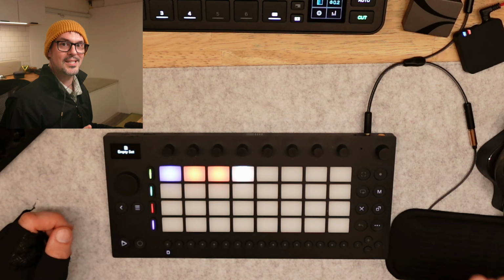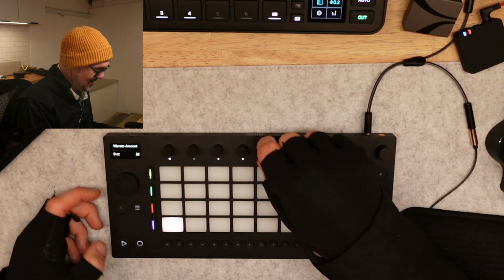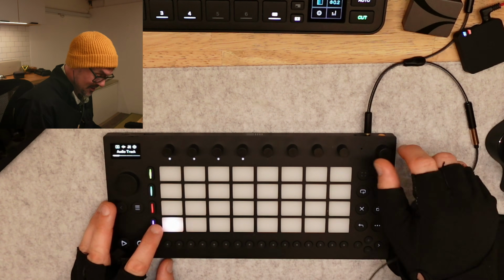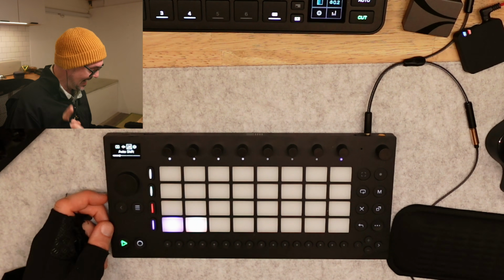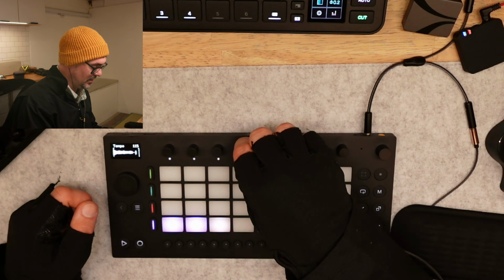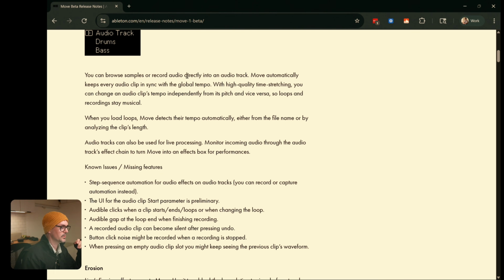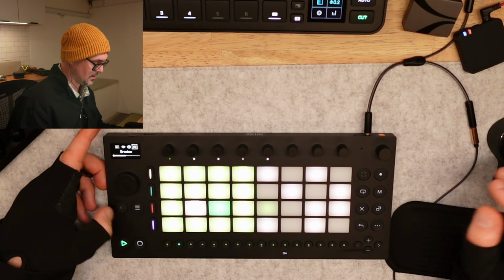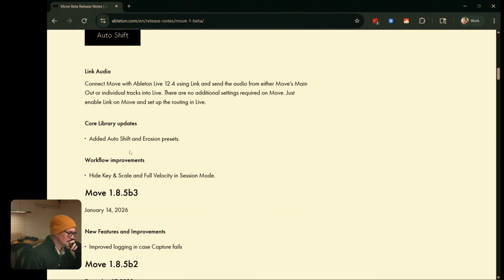Ableton Move 2.0 Update Is Literally Insane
Welcome to another session in the studio! Today, we're diving deep into the art of music production, focusing specifically on how to make beats using ableton. It's all about experimenting and making music with creativity I'll show you my process for beat making right here in my home studio.

I'm challenging myself to make something musical every day, and today we're making a Quick and Dirty-inspired beat. I'll show you my process for beat making using ableton in my home studio, focusing on the music production workflow. It's all about making music with creativity, even when using a midi controller for efficiency.

What do you want to see me jump on tomorrow? Drop a comment! 👇